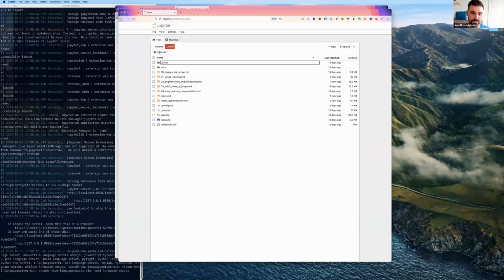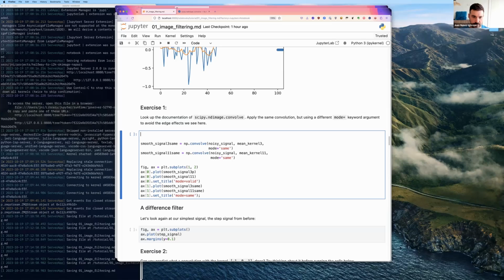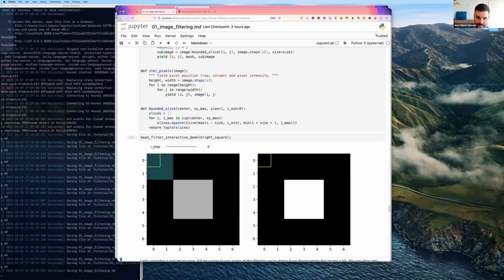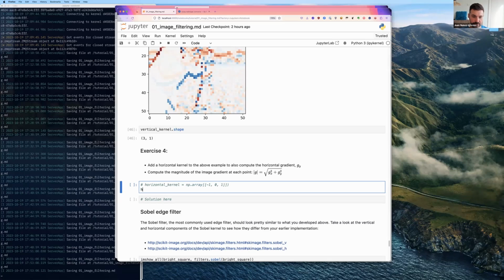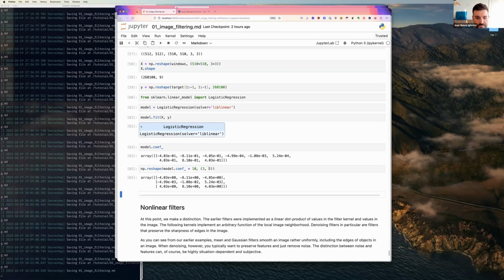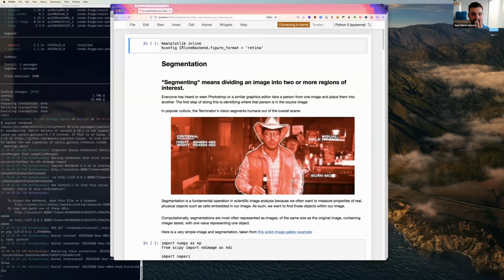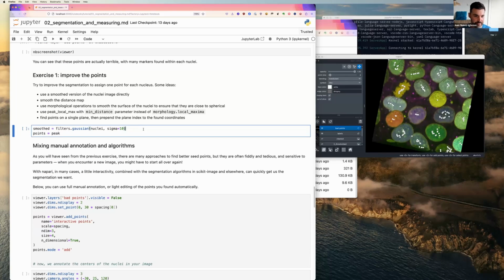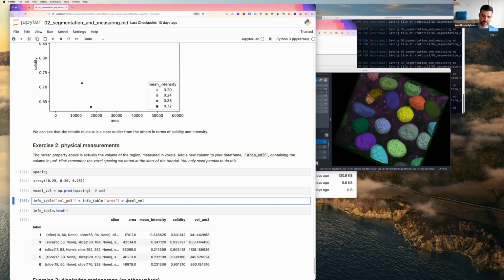Fundamentals of image analysis in Python with scikit-image, napari, and friends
Fundamentals of image analysis in Python with scikit-image, napari, and friends | Juan Nunez-Iglesias | October 19th, Halfway to I2K 2023

Authors: Juan Nunez-Iglesias, Monash University; TBD additional presenters 😅

Description: In this tutorial, we will cover the fundamentals of algorithmic image analysis, starting with how to think of images as NumPy arrays, moving on to basic image filtering, and finishing with a complete workflow: segmenting a 3D image into regions and making measurements on those regions. At every step, we will visualize and understand our work using matplotlib and napari.

Pre-Workshop Instructions: Attendees should have basic knowledge of:
 - Python (imports, if clauses, list indexing, for loops, function definition and return statements)
 - Python environments — they should be able to make a new Python environment for the tutorial
 - Jupyter notebooks: they should know how to launch a Jupyter notebook, enter code in cells, and execute the code
 - NumPy arrays and simple array arithmetic

and either conda, mamba, or micromamba. These environment managers can be installed as part of Anaconda, miniconda, miniforge (recommended), or mambaforge. Micromamba is a standalone executable and is recommended if you know your way around a terminal. 😊